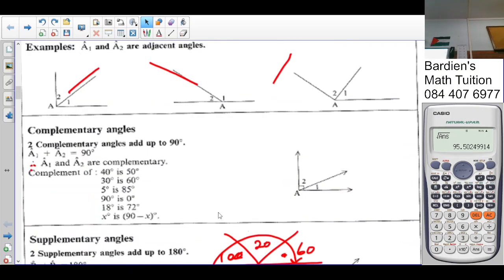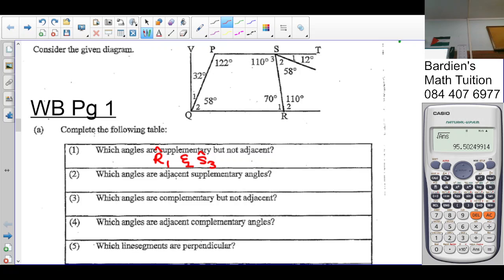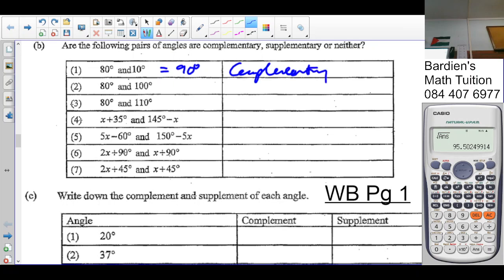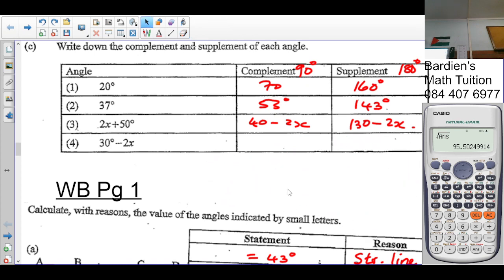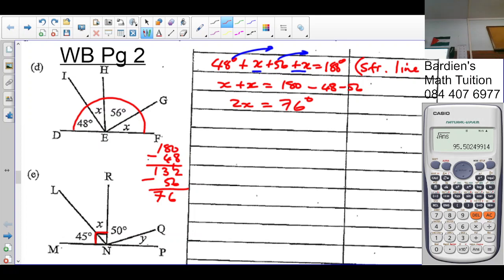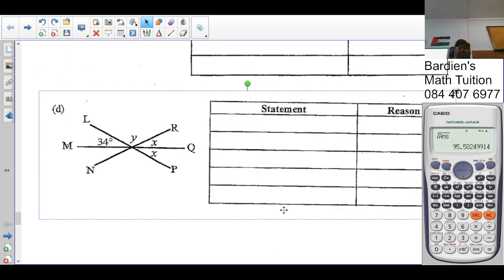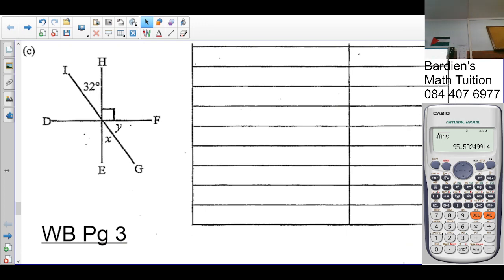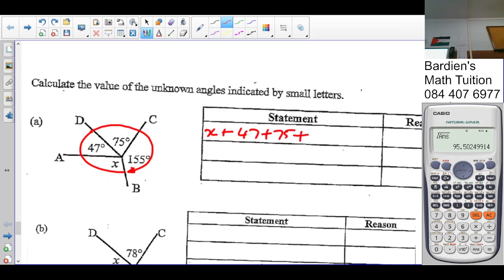Gr 8 Geometry WS L2 Pg 3 (Geometry of Straight lines)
Grade 8 Geometry WS Lesson 2
Pg 3 Geometry of Straight lines